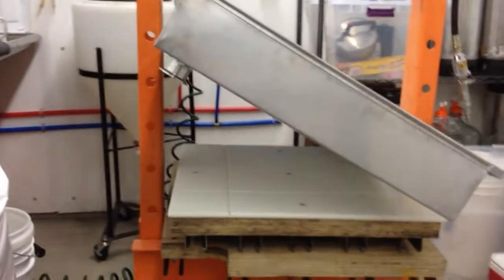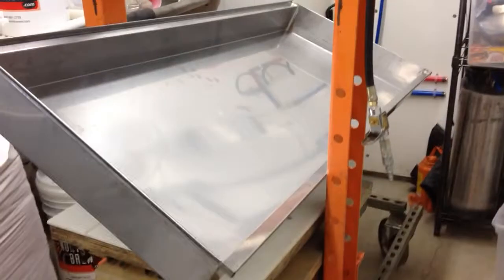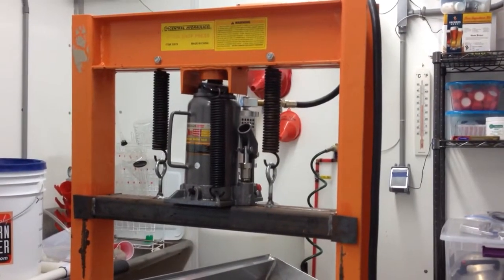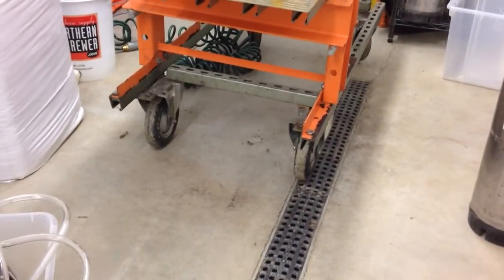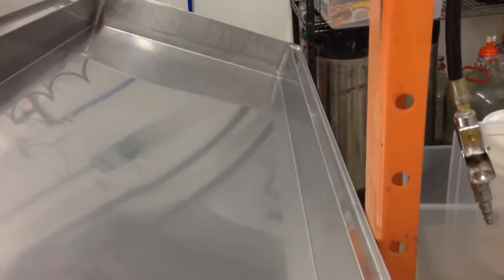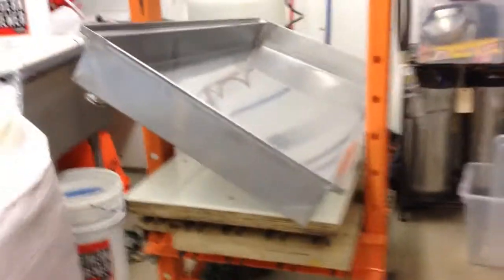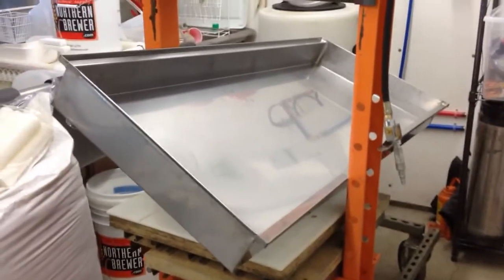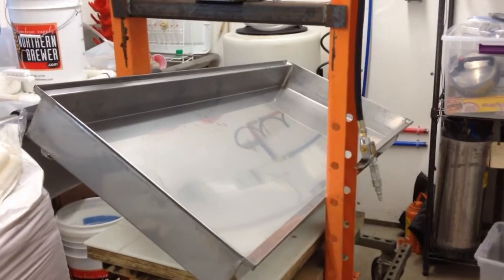Bigger and better tray for cider press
I'm doubling the size of my press tray so I can be building one stack while the other one is being squeezed. It's all coming together!